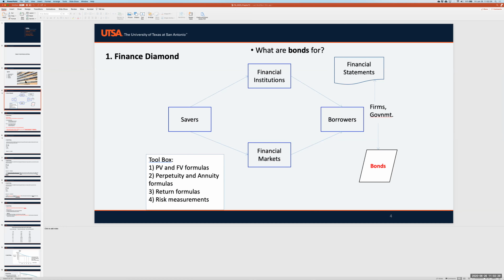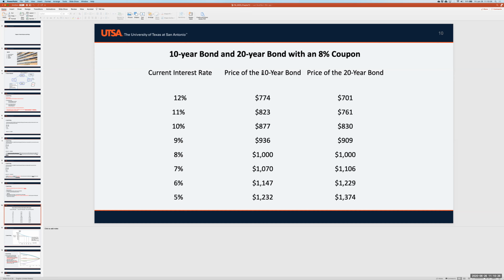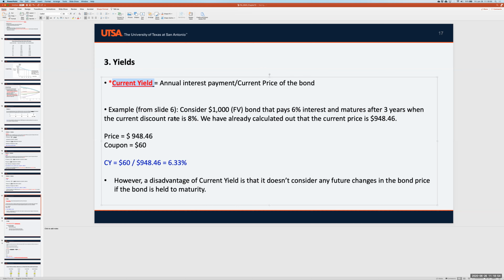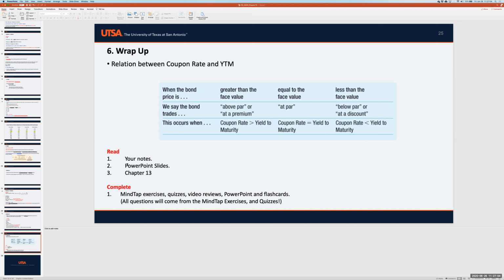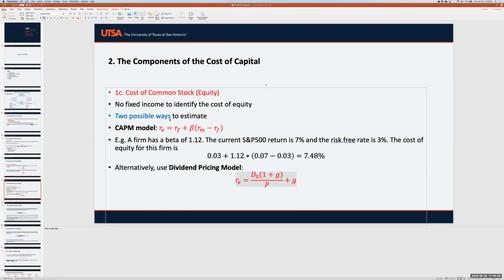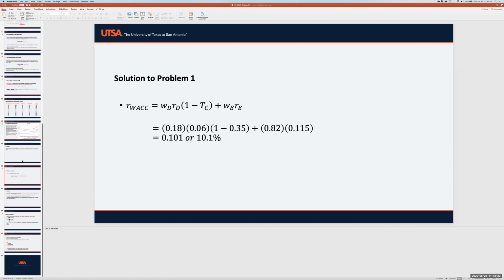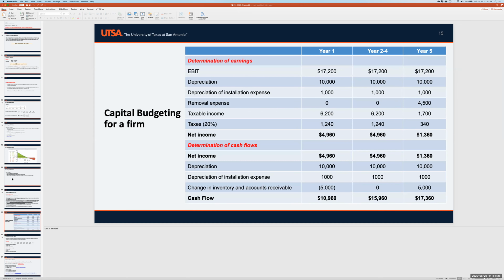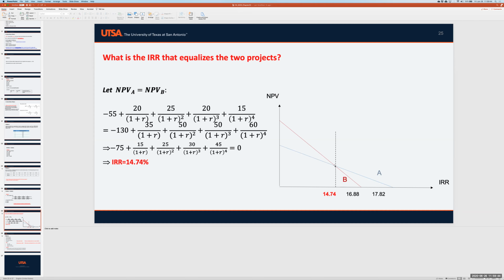Review Session 2